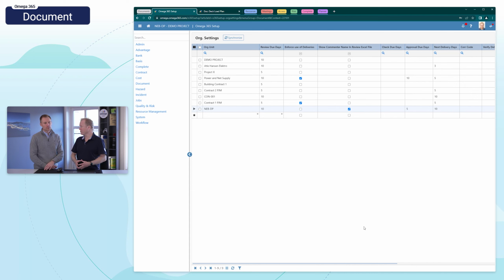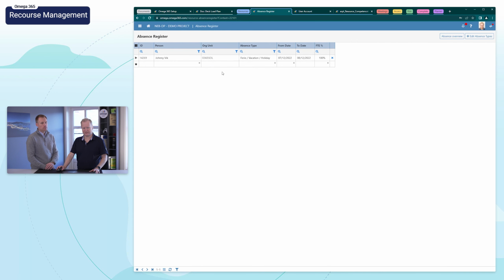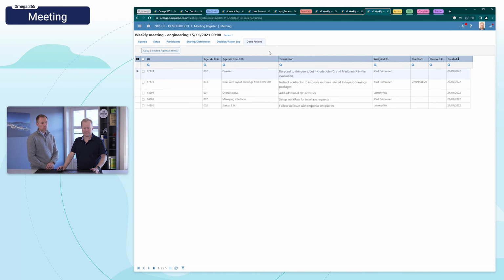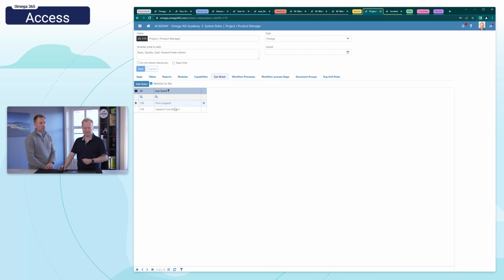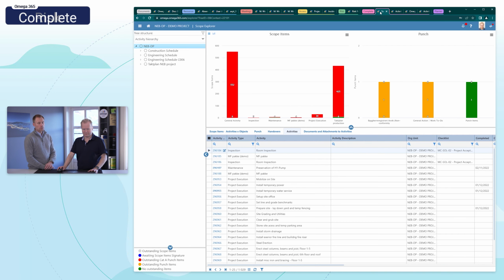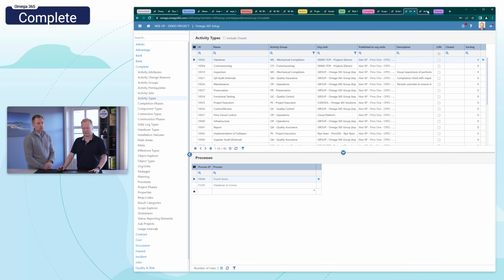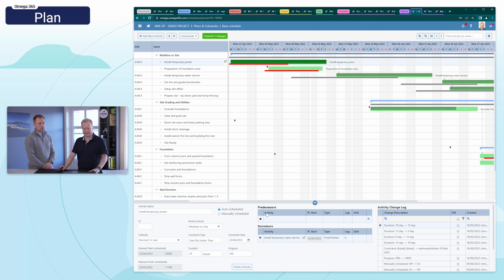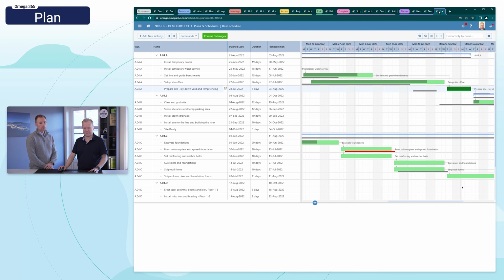Product Release Notes 07 December (EN)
00:00 Intro
00:04 Agenda
00:20 Documents
01:20 Recourse Management
01:57 Meeting
02:43 Access
04:14 Risk
04:37 Complete
06:05 Plan
08:28 Recap